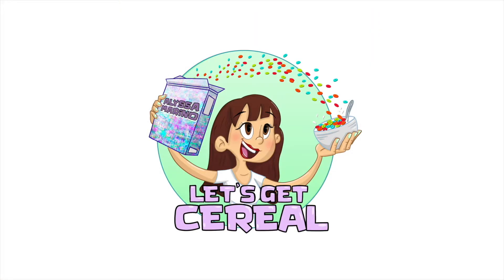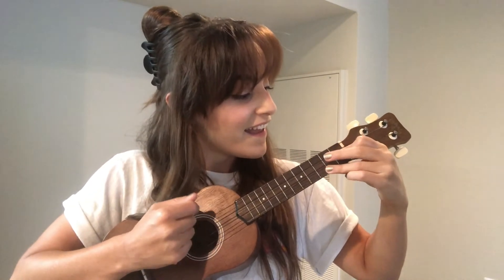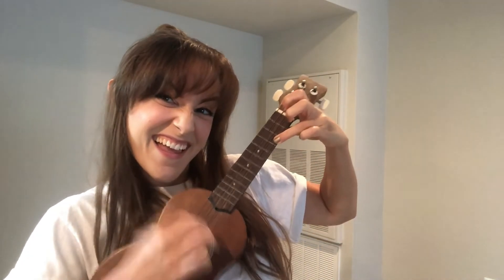Let's Get Cereal - Trix Trolls World Tour with Marshmallows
Hello, my friends!  Today on Let's Get Cereal, I eat Trix Trolls World Tour with Marshmallows Cereal (or Trix with Marshmallows Trolls World Tour Cereal ... OR Trix Cereal with Marshmallows Trolls World Tour).  Tune in as I share fun facts about the origin of "trolling" and Trolls dolls PLUS some words of encouragement and musical number!